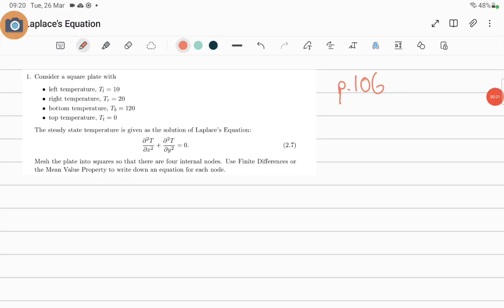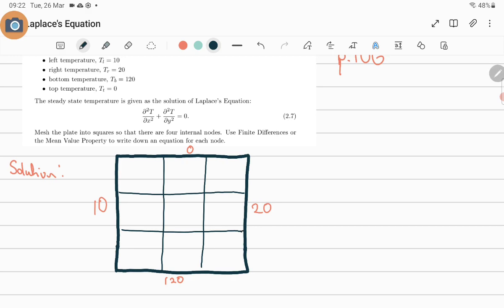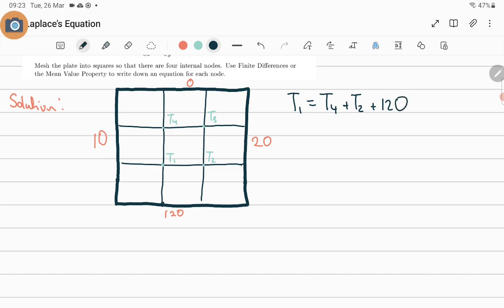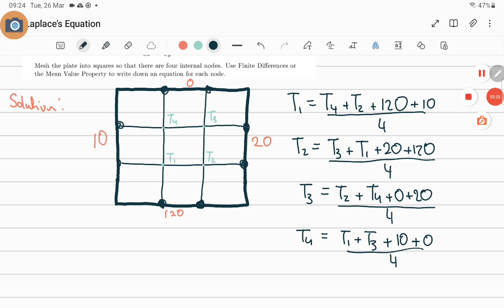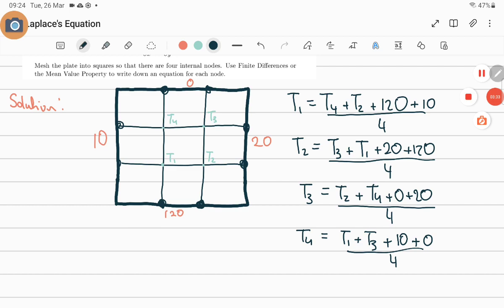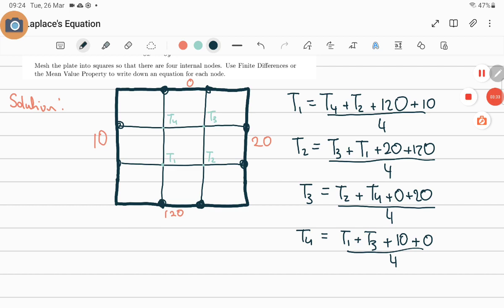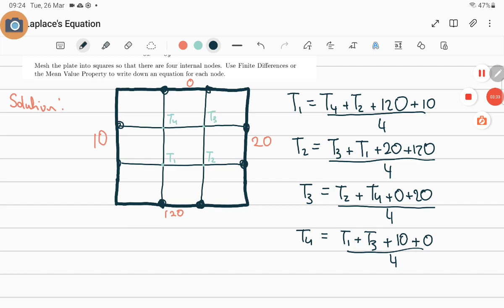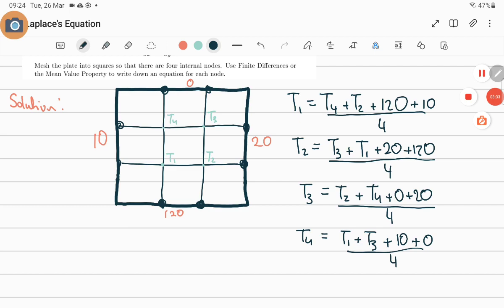MATH7016, Spring 2024: Laplace Equations Exercises (Audio)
Q. 1 from start, recorded correctly